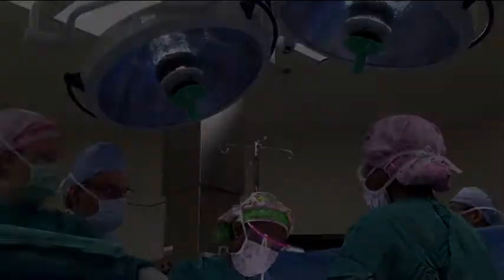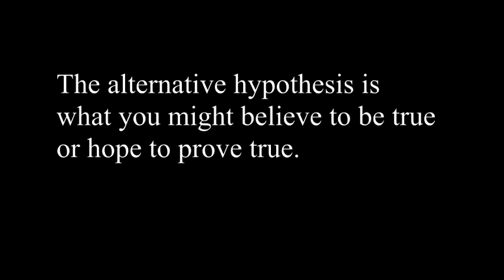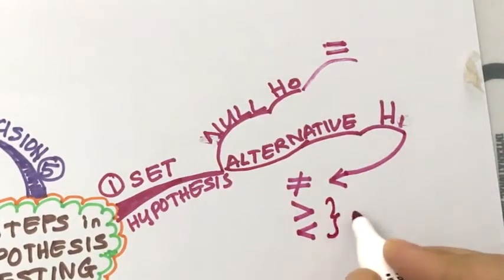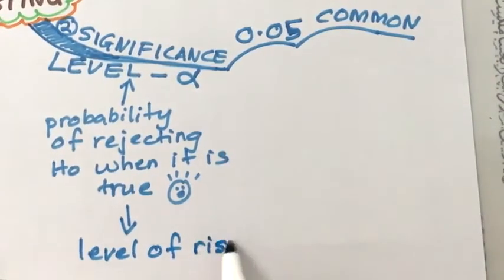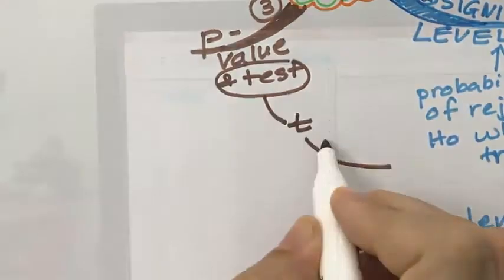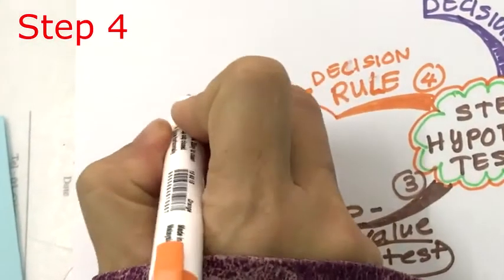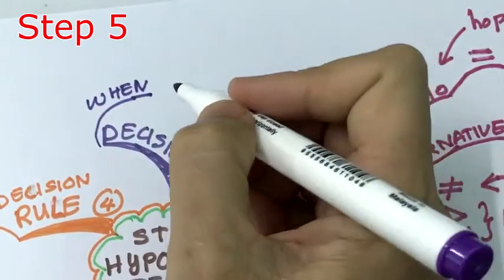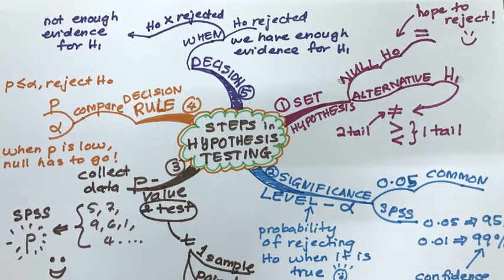5 Steps in Hypothesis Testing